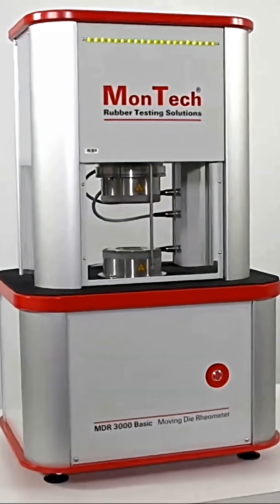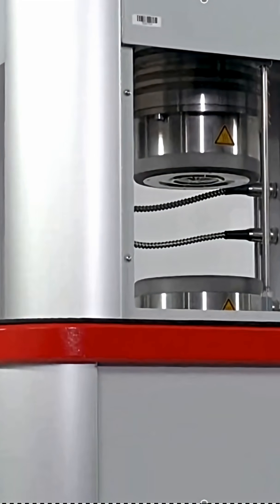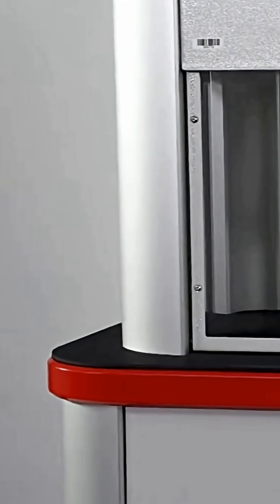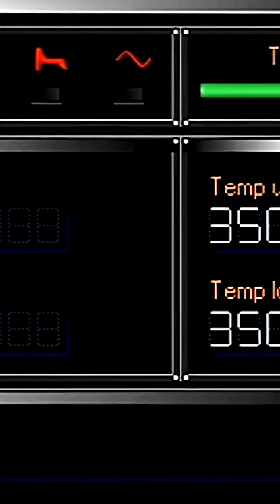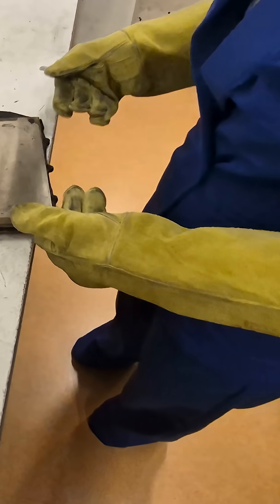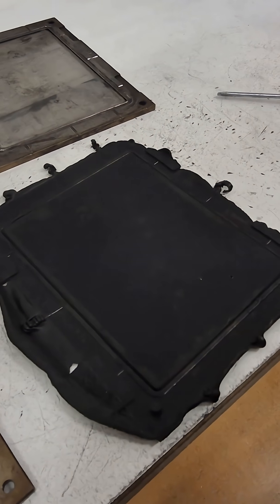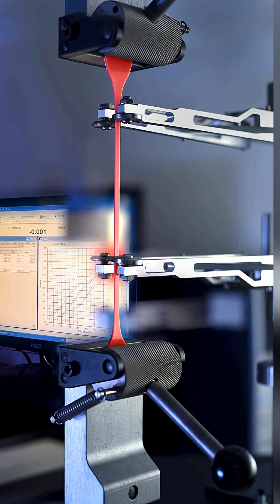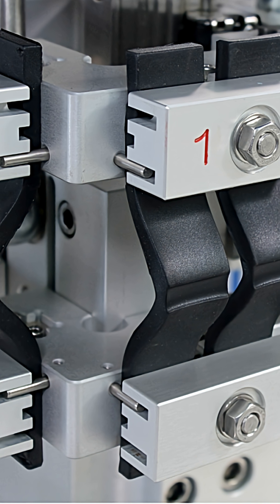From MDR to Cure Time | Rubber Press Curing Explained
Welcome to Season 3 of My Rubber Heart! In this episode, we break down how to translate MDR (Moving Die Rheometer) cure curves into practical press cure times in the lab. Whether you’re just starting in rubber or looking to brush up on vulcanization fundamentals, this episode offers clear, practical guidance rooted in real-world experience.

- Learn what t90 and t95 really mean
-Understand correction factors for thickness and press conditions
- Avoid common mistakes in sample curing

Perfect for:
- Engineering students
- Materials scientists
- Industry professionals
- Chemistry enthusiasts